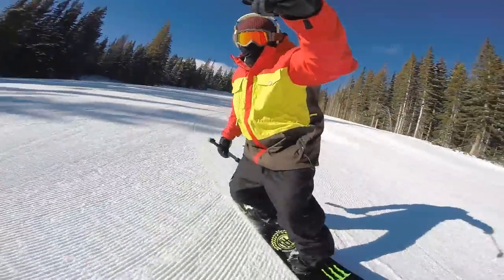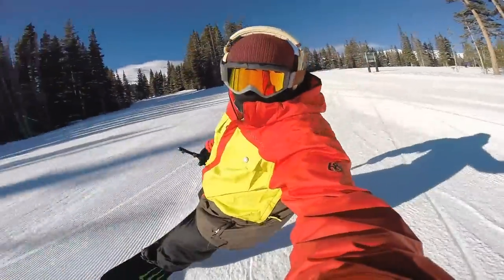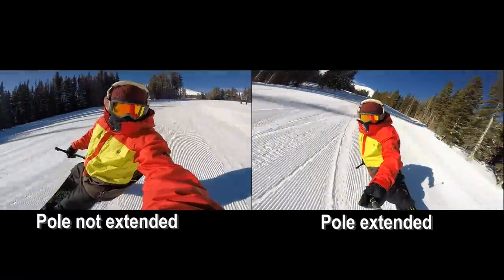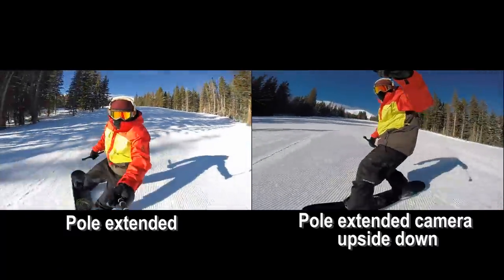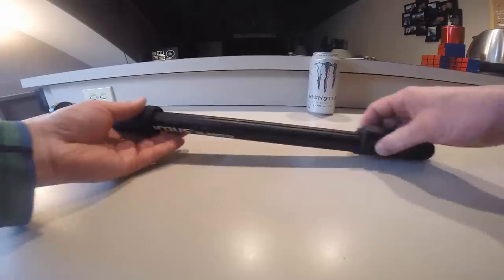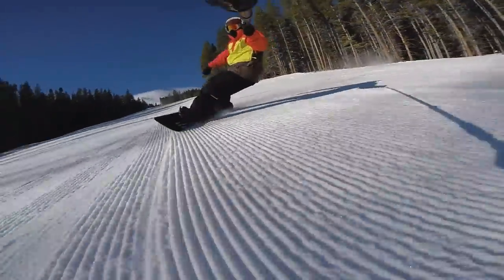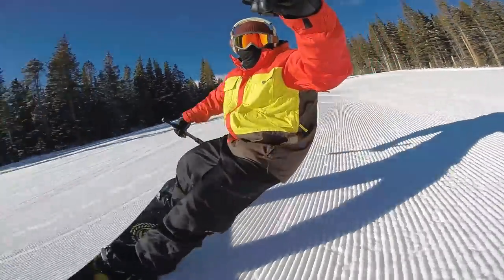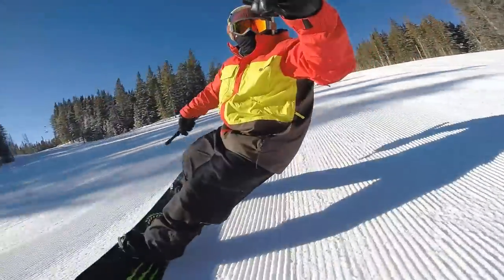GoPro Snowboarding Tips: Using an extendable pole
Vid showing the difference of how your footage will look like with just using a handle vs. an extendable pole, vs a real long pole.  I see people taping themselves all the time without an extendable pole, and it just doesn't capture enough of the action.

It extends from just over 7 inches to over 19 inches.  Small enough to fit in my pocket so it works perfectly.